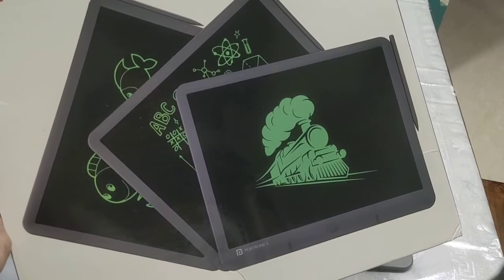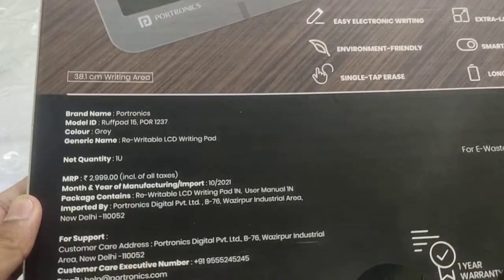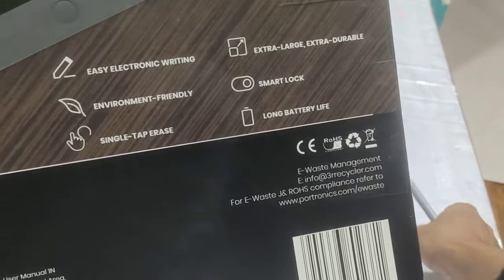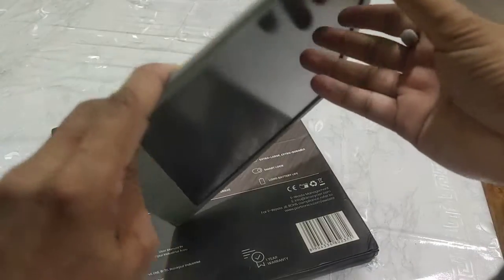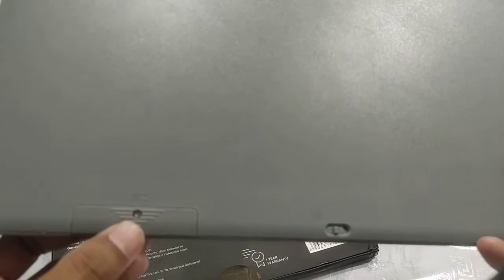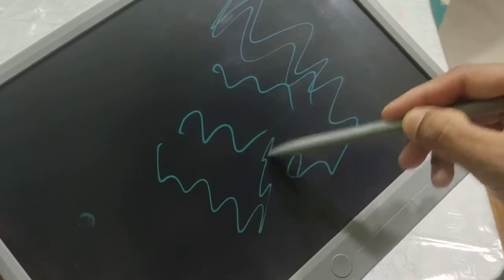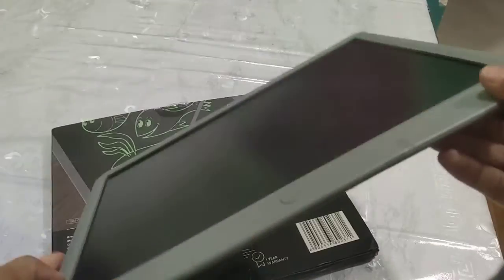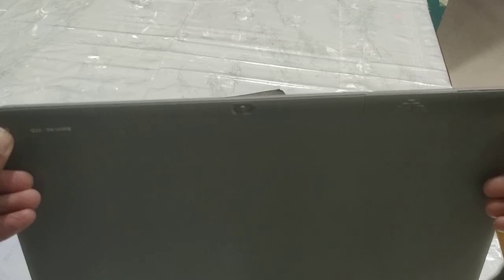Portronics RuffPad 15| LCD Writing Pad| Ruffpad Review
Hi All,

In this video, I will share my review about Portronics ruff pad 15.
It's a 15 inch LCD writing pad, Which has the below features.

1) One button to erase the content.
2) Lock the button to lock the content on the screen.
3) One replaceable battery.

Thanks,